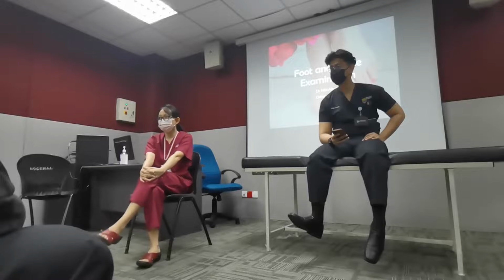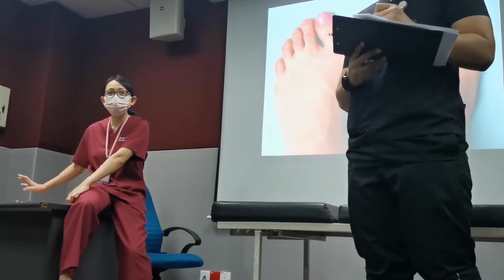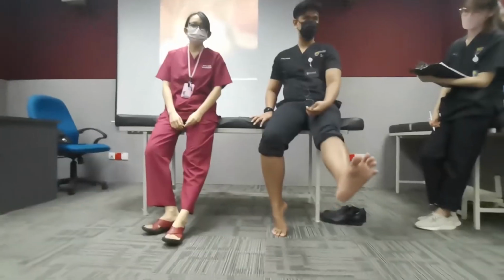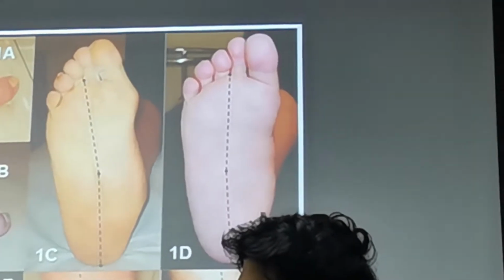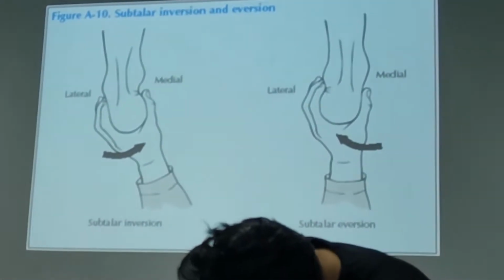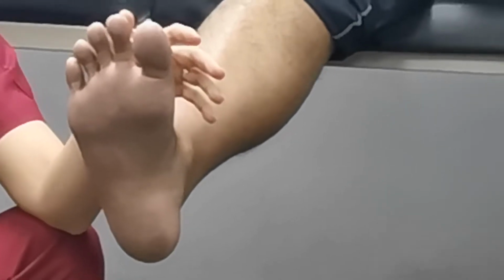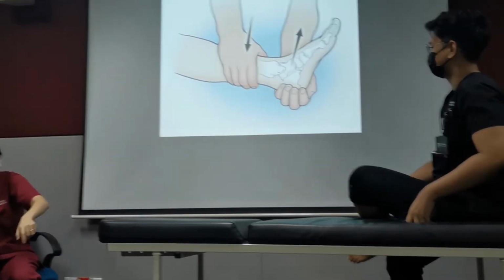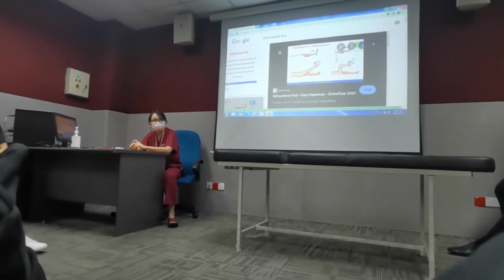Foot and Ankle Examination with Dr Nik